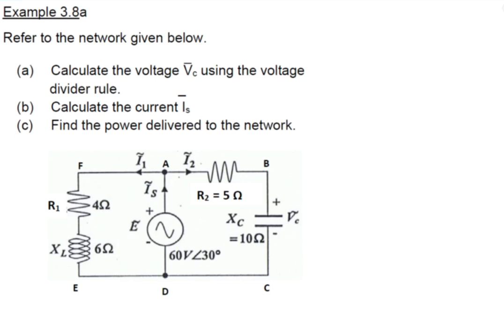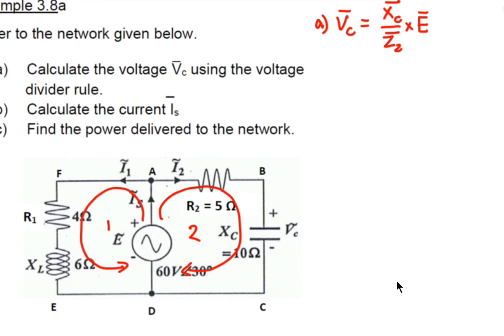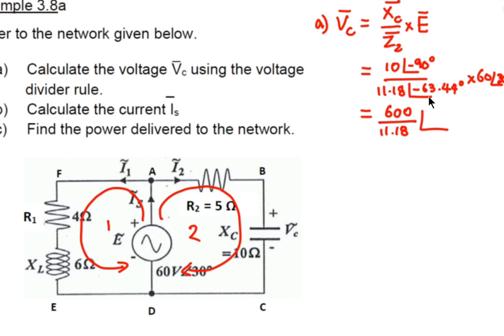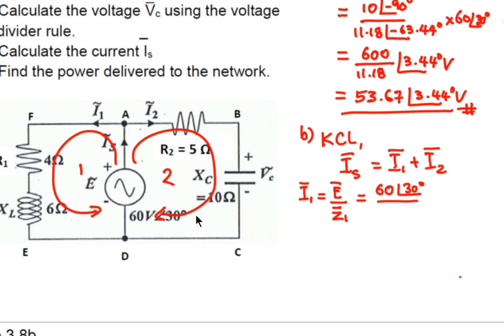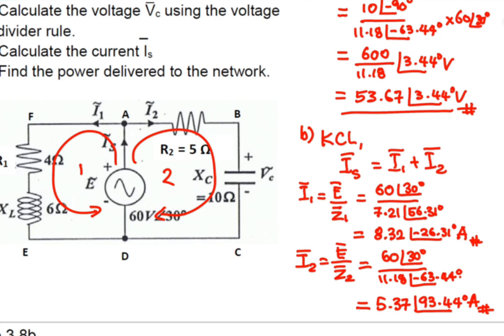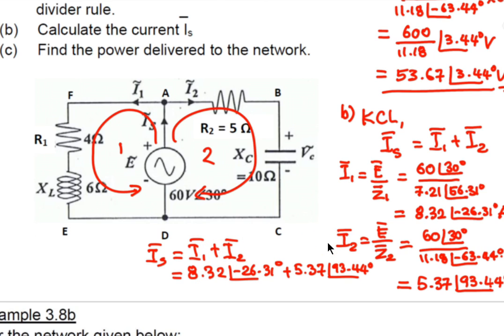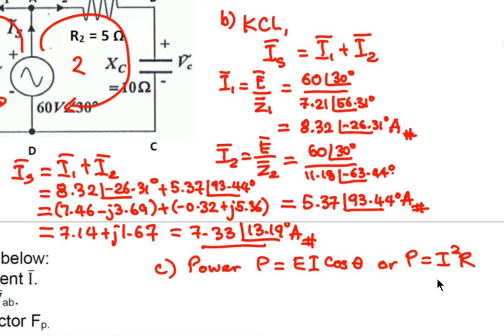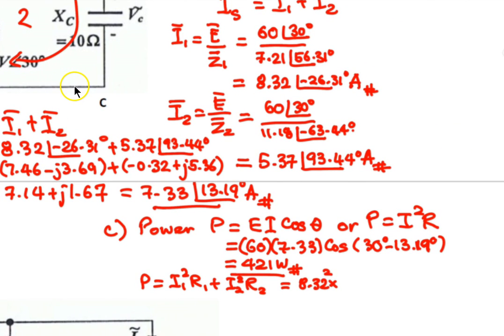4AC Example 3.8a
4AC Work Example 3.8a which is found in your lecture notes.